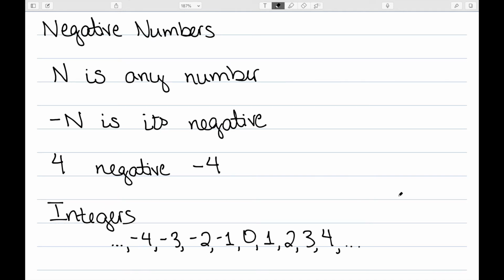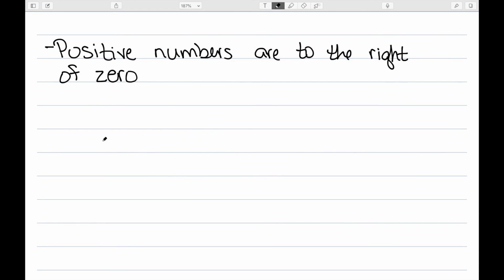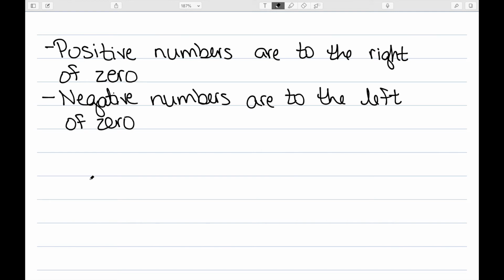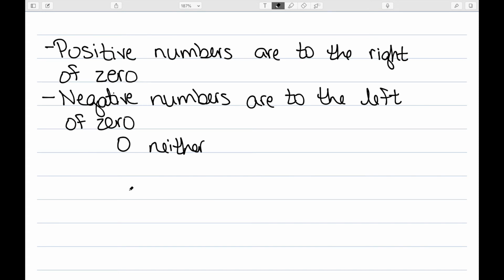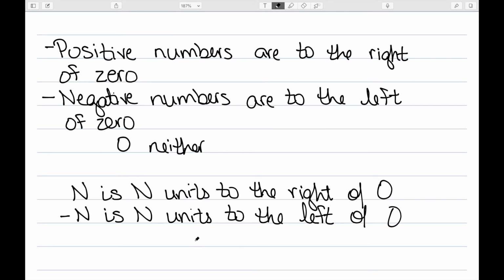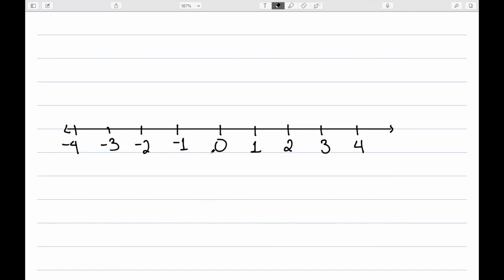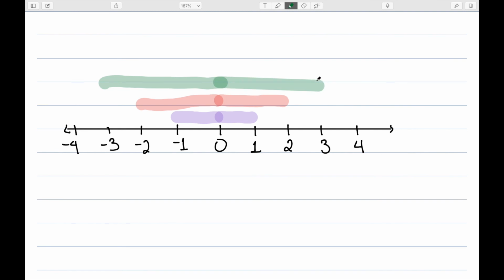Negative Numbers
I discuss the idea of negative numbers, as well as how they fit in on the number line.